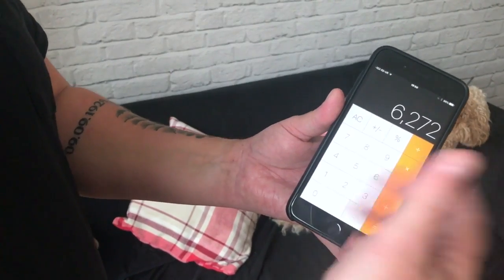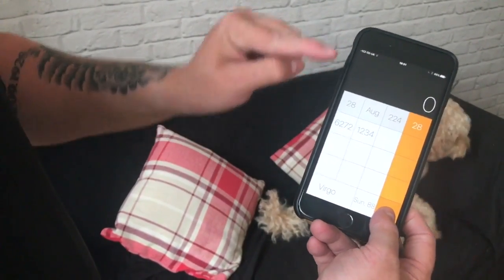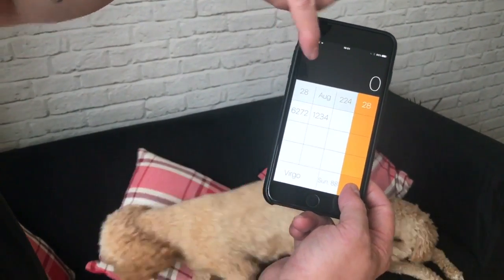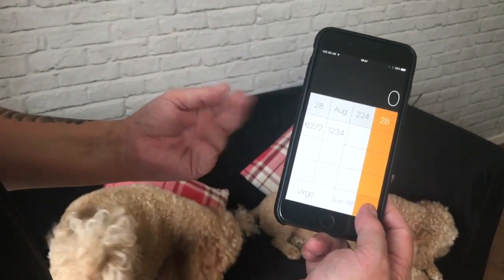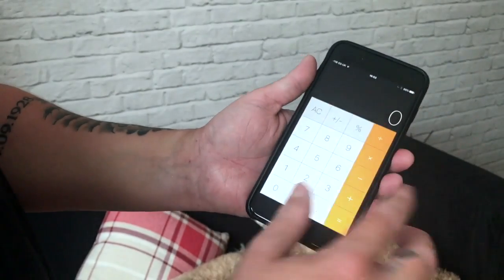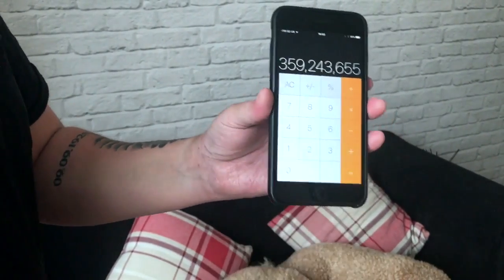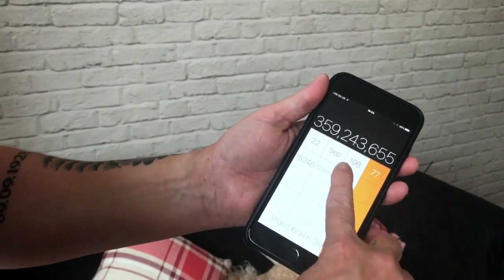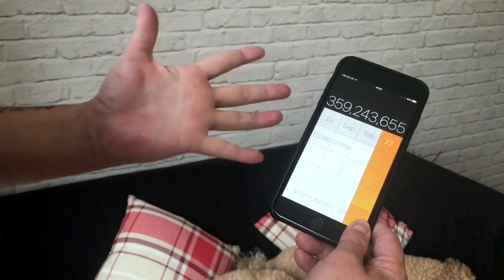Cipher New Features Explained